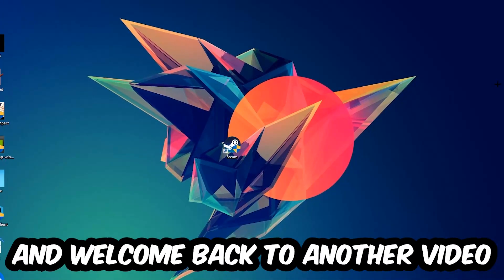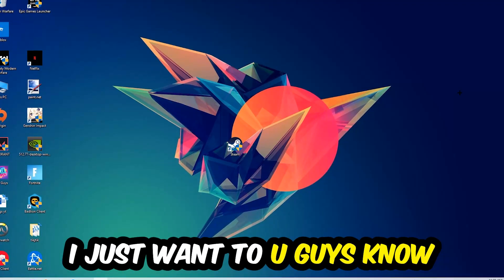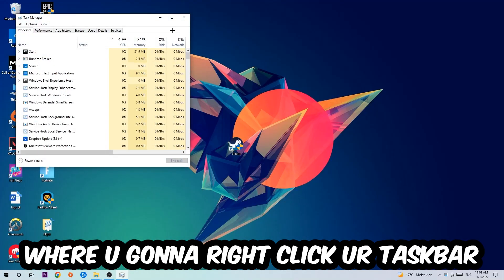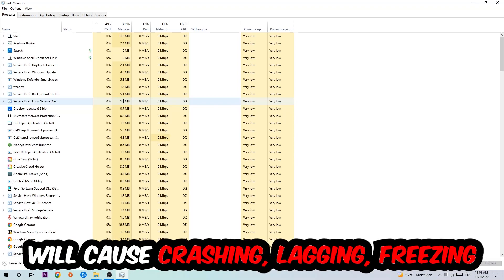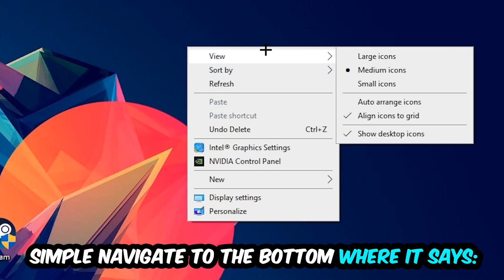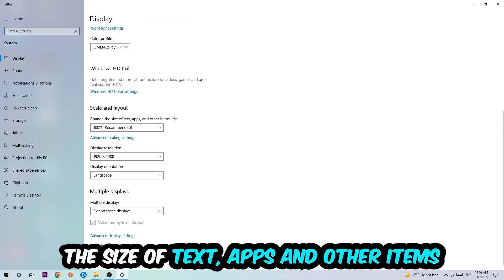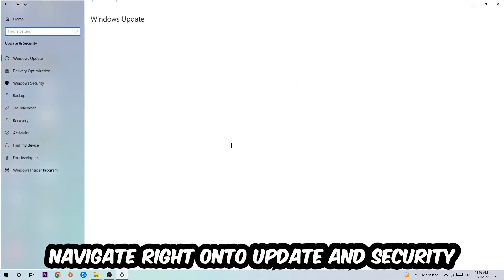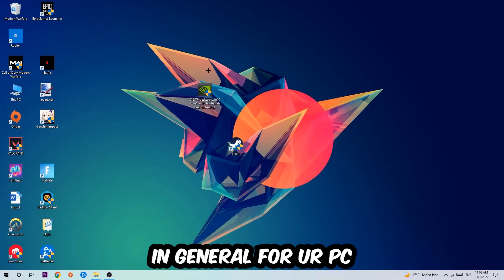Civilization 5 – How to Fix Crashing, Lagging, Freezing – Complete Tutorial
how to fix Civilization 5 crashing,
how to fix Civilization 5 crashing on pc,
how to fix Civilization 5 crashing on ps4,
Civilization 5 crashing,
Civilization 5 crashing pc,
Civilization 5 crashing mid game,
Civilization 5 crashing fix,
Civilization 5 crashing 2022,
Civilization 5 keeps crashing,
Civilization 5 crash fix,
how to fix Civilization 5 freezing,
how to fix Civilization 5 freezing pc,
Civilization 5 freeze,
Civilization 5 freezing pc,
Civilization 5 freezing fix,
Civilization 5 freezing,
Civilization 5 lagging,
Civilization 5 lag,
Civilization 5 lag fix,
how to fix Civilization 5 lagging,
how to fix Civilization 5 lagging pc,